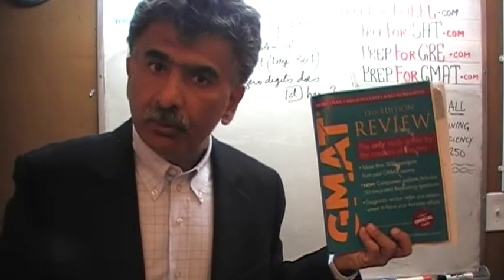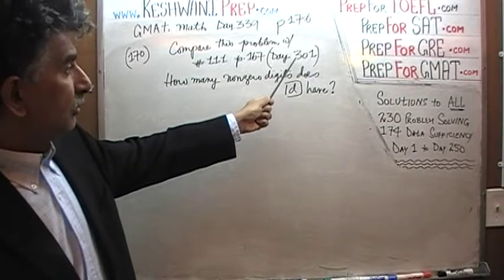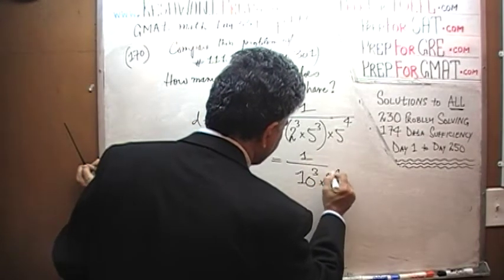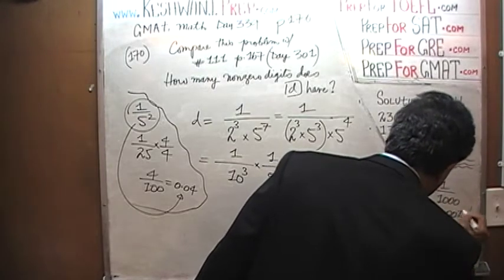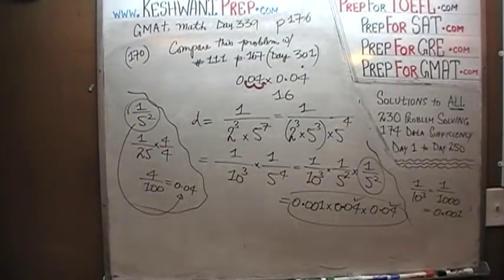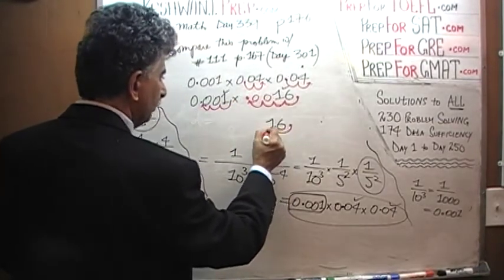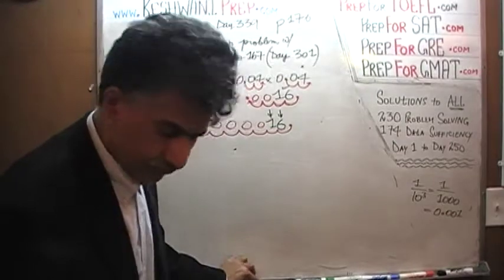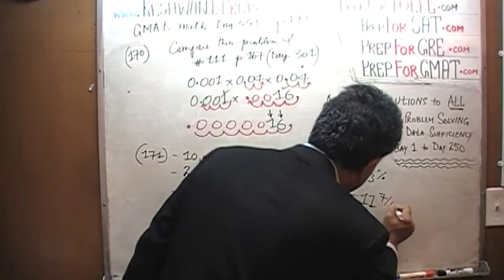GMAT Math Day 339, p176, Problem Solving 170 and 171, Online Prep Tutor, GRE, TEAS, SAT, ACT, TOEFL